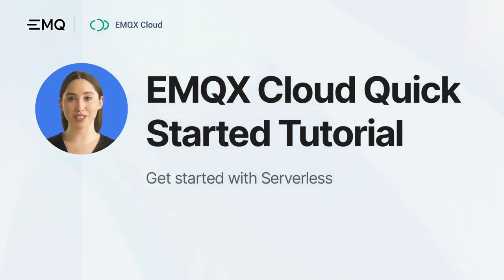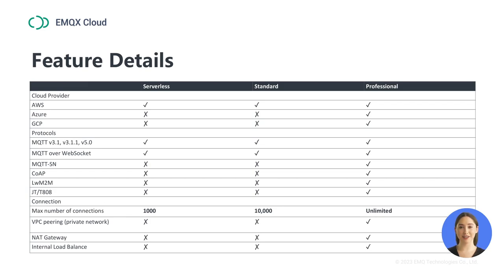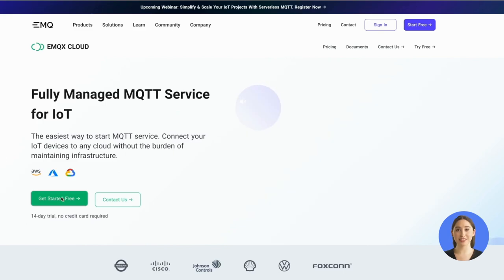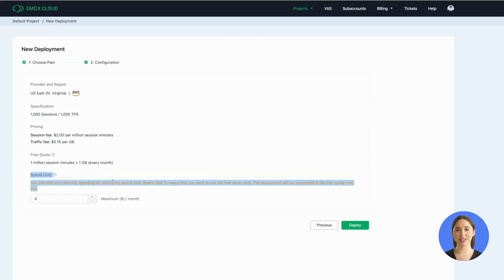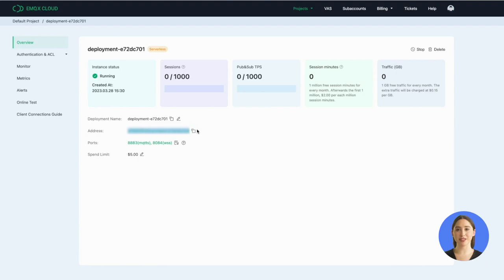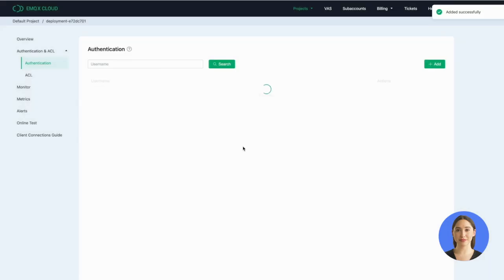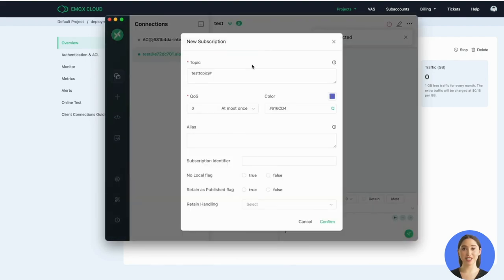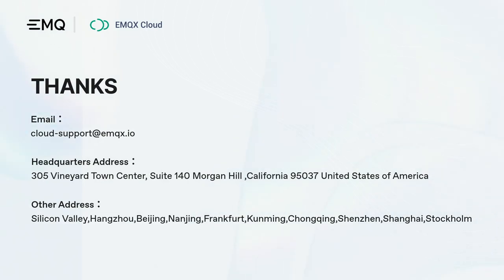Get started with EMQX Cloud Serverless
EMQX Cloud Serverless Plan provides MQTT services on a shared cluster that is charged based on usage. The service is entirely free for usage within the free quota, and supports up to 1000 concurrent connections.

In this video, we're going to walk through what serverless can do and the steps of setting up an EMQX Cloud serverless deployment. Let's start!